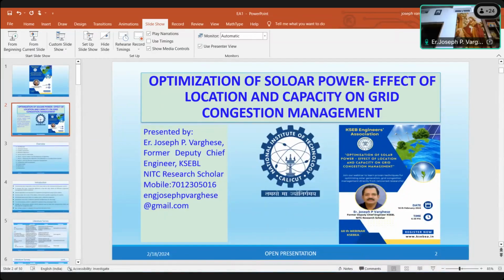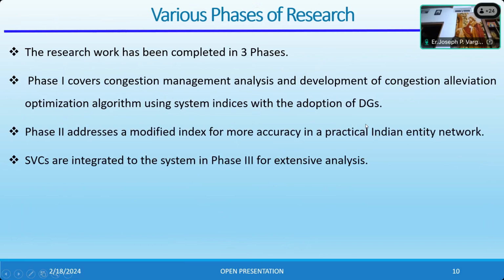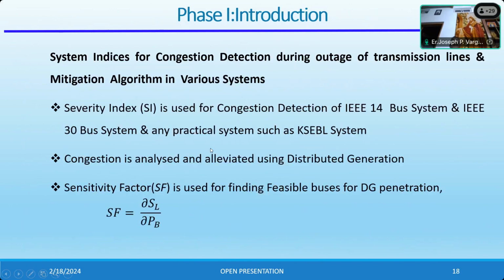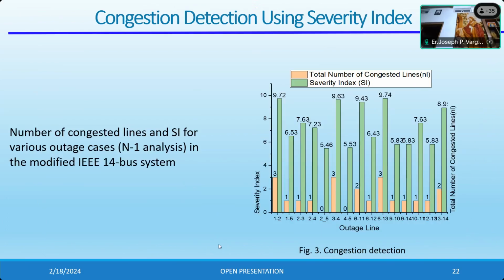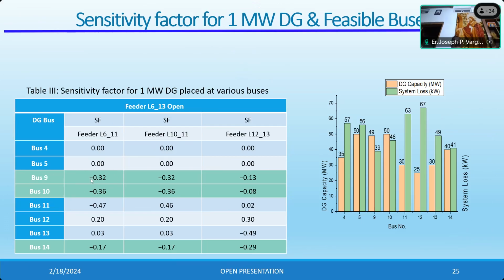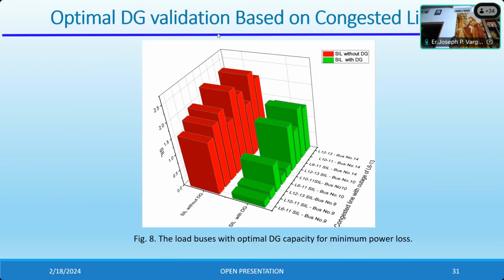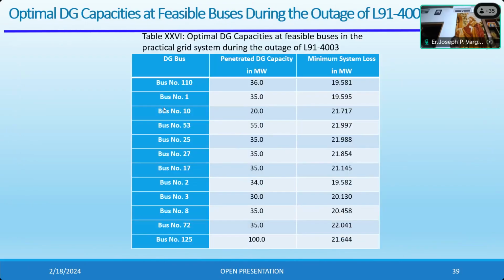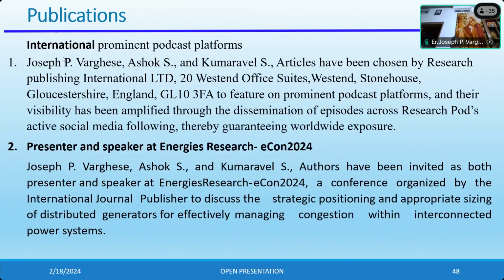OPTIMISATION OF SOLAR POWER EFFECT OF LOCATION AND CAPACITY ON GRID CONGESTION MANAGEMENT - WEBINAR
This is a webinar conducted by KSEB Engineers Association on the Solar Power Effects on the existing Kerala Grid